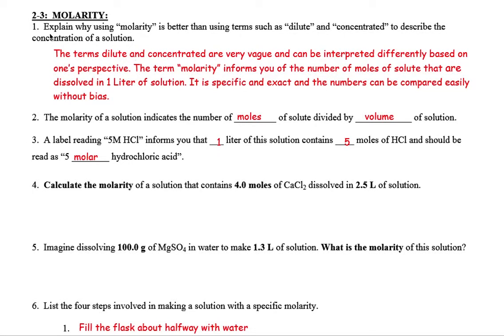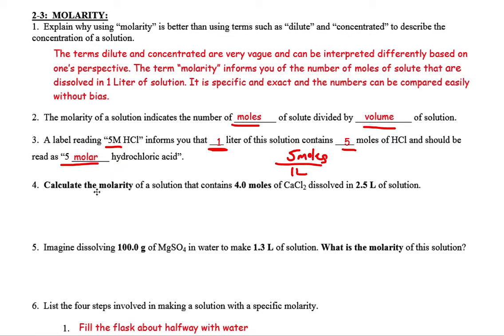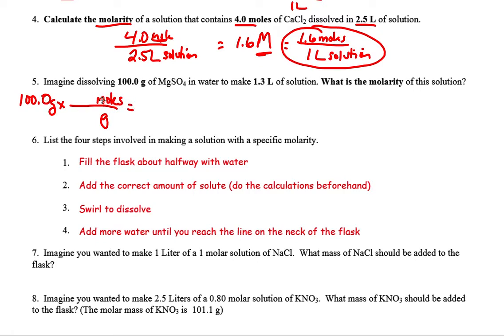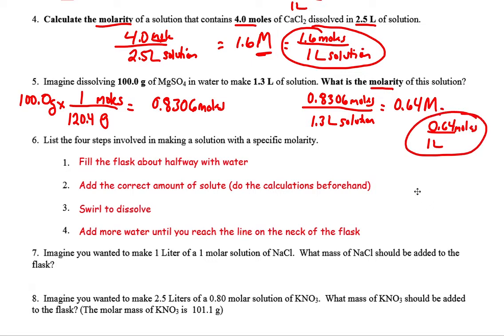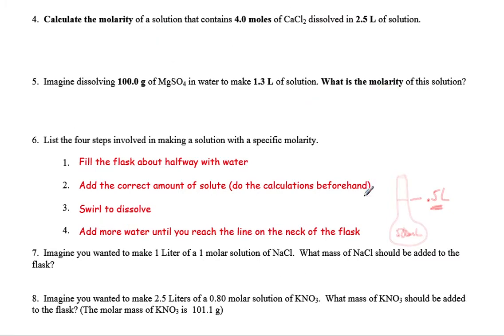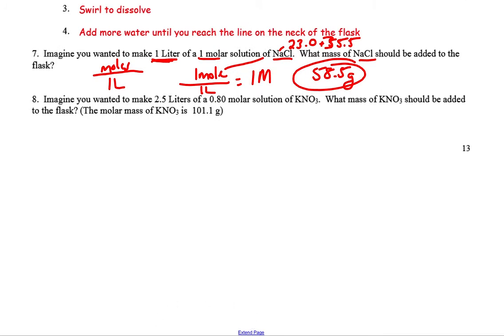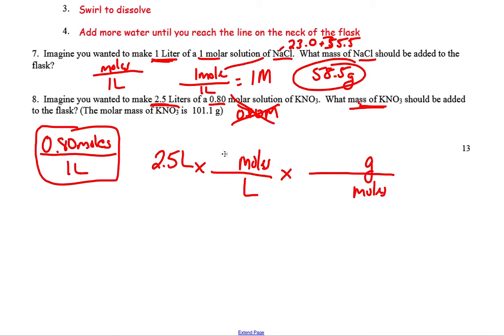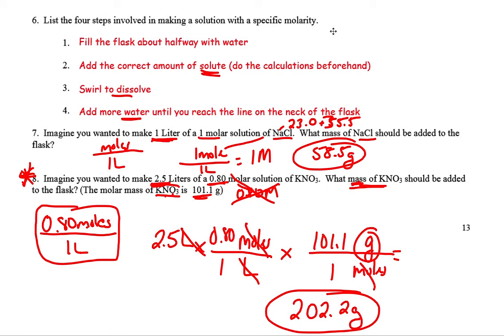Section 2-3: Molarity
ACP Midterm Review Section 2-3: Molarity